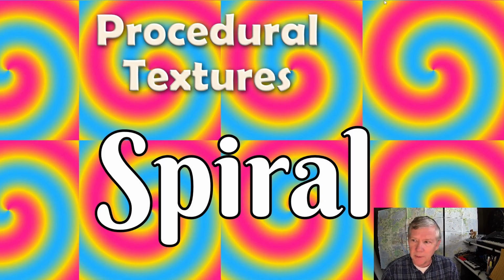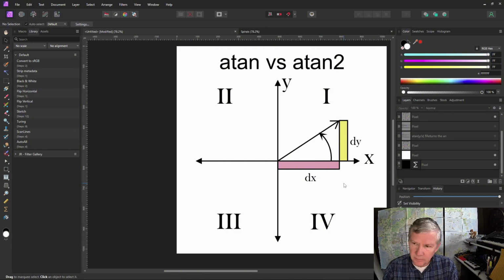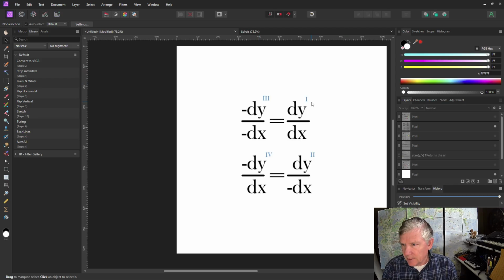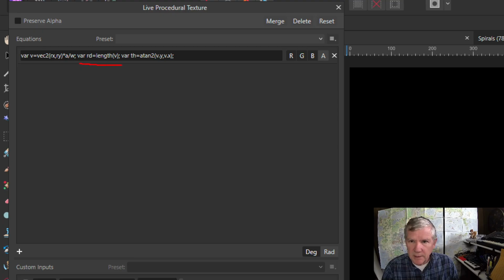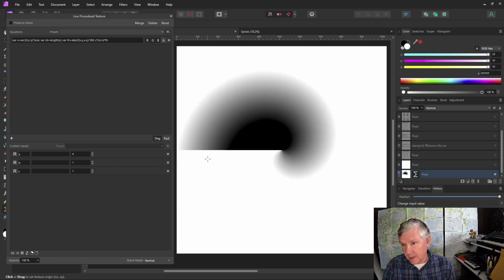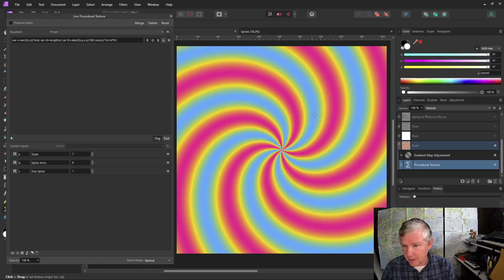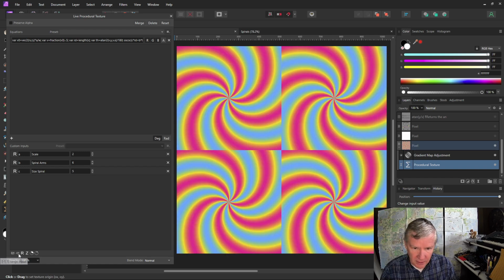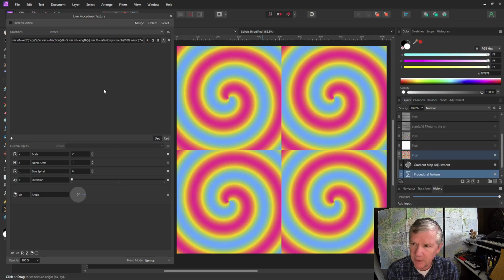Spiral Pattern Using Affinity Photo's Procedural Texture Filter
In this video, I use Affinity Photo's procedural texture filter to create a spiral pattern.

Functions used: var vec2 fraction length atan2 oscsc step

Spiral
var v0=vec2(rx,ry)*a/w; var v=fraction(v0)-.5; var rd=length(v); var th=(atan2(v.y,v.x)+ph)/180; oscsc(c*rd*d+b*th)

Peppermint
var v0=vec2(rx,ry)*a/h; var v=fraction(v0)-.5; var th=(atan2(v.x,v.y)+ph)/180; var rd=length(v); step(oscsc(oscsc(e/(1+rd))+c*rd+b*th),i)

0:00 Introduction
0:14 Setting up a new document
0:51 Archimedean Spiral
1:05 Setting up the coordinate system, computing radius
1:21 Description of arctangent, atan vs atan2
4:36 Computing the angle
5:00 Formula for the spiral
5:46 Custom inputs for the spiral
6:05 Wrapping the formula in an oscillator
7:08 Adding the gradient map
7:38 Overview of the formula so far
8:15 Creating a repeating coordinate system
9:27 Additional custom inputs for direction and angle
10:42 Variations, quantize, and additional oscillators
11:06 Conclusion